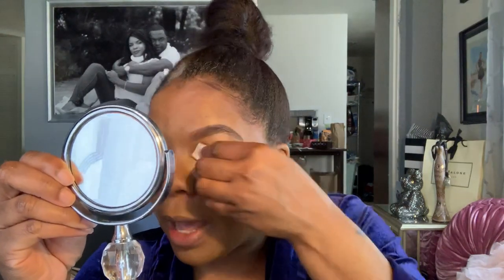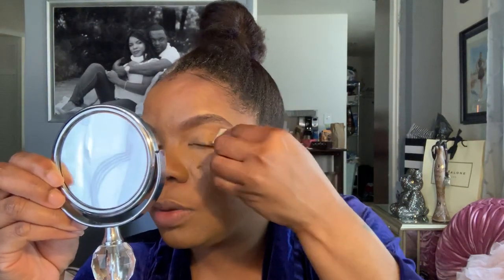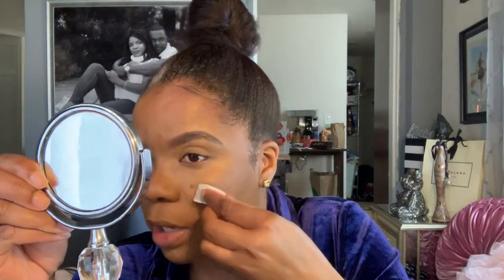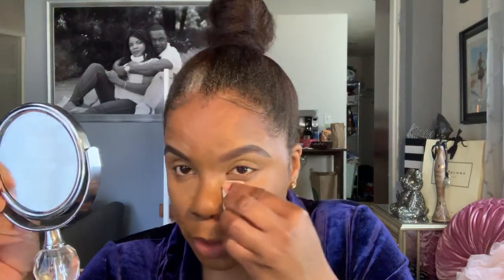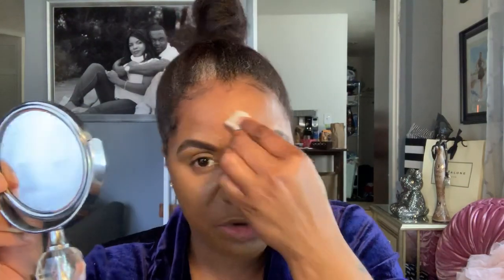Wet And Wild Photofocus Banana Setting Powder Demo And Review